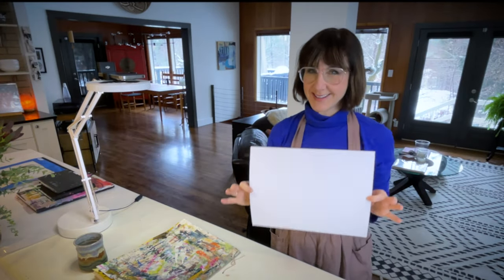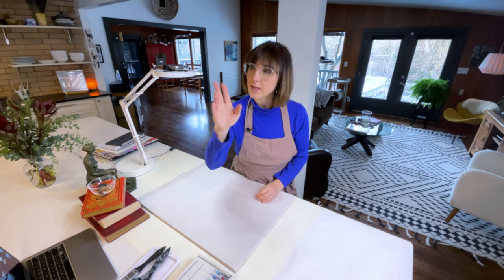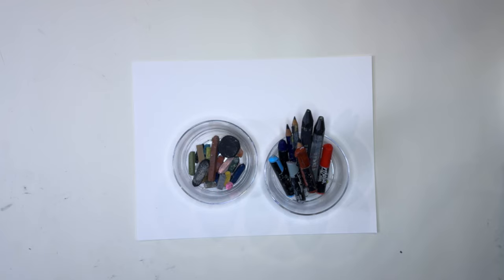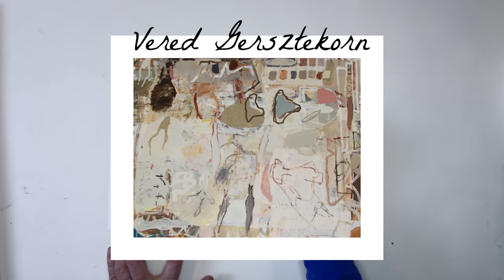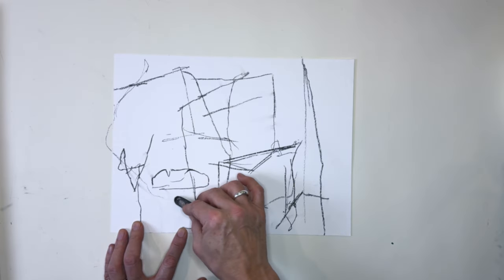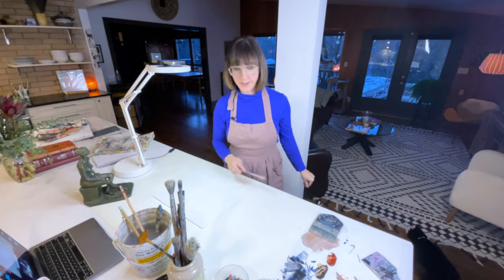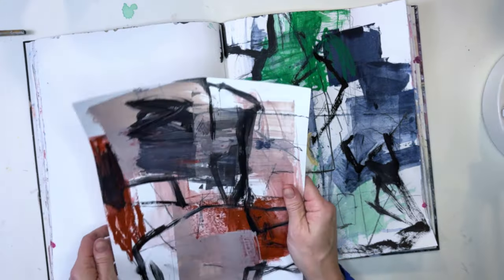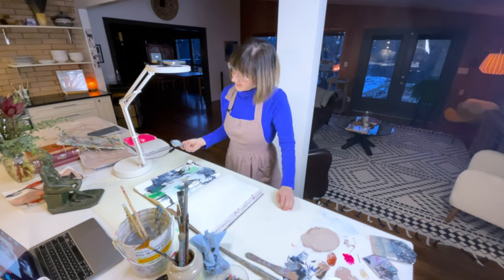How to Start Your Abstract Painting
Ever wonder why you just can't get to that 'it's a great painting' phase? I can assure you, it's all in your head.

Fluorescent Pink Acrylic Paint
Giant Newsprint Paper
Charcoal Sticks
11" x 14" Giant Mixed Media Art Journal
Non-toxic Spray Fixative
Calligraphy Brushes
Silicon Color Shaper Tool
Marabu Crayons
Chunky Graphite Pencil